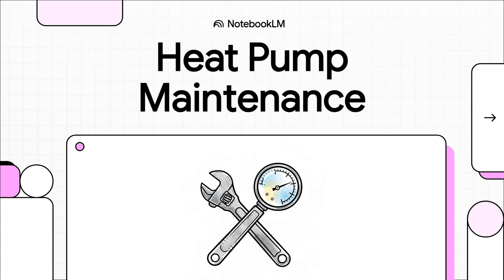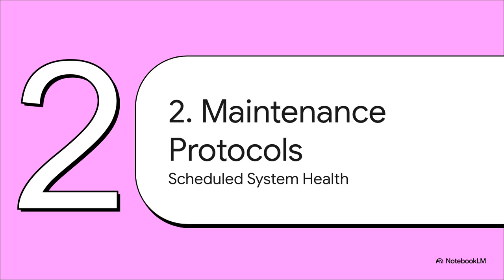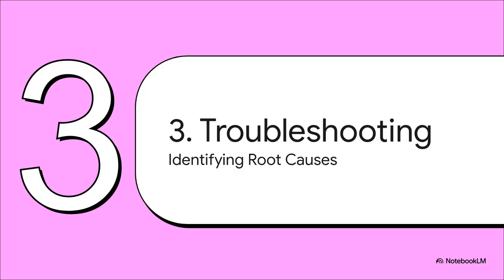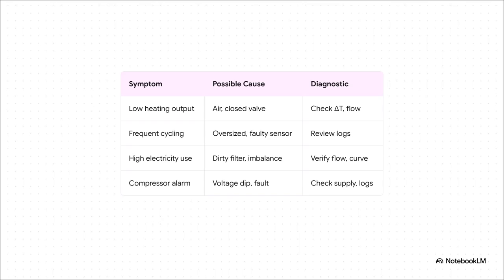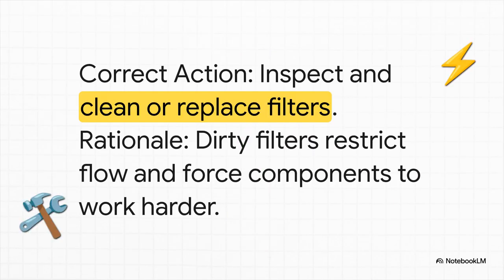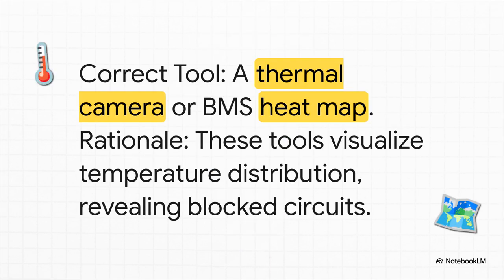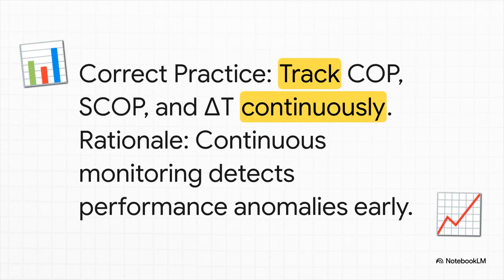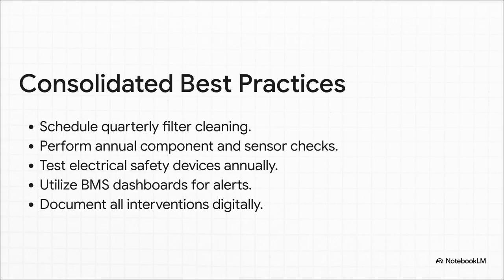Lesson 52. Maintenance and long-term monitoring